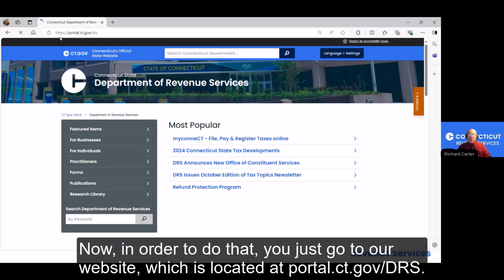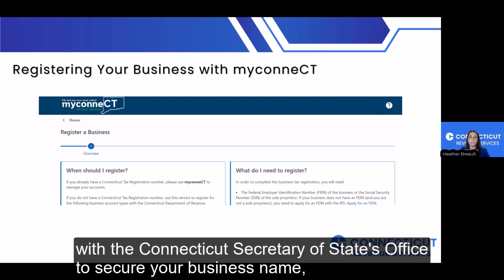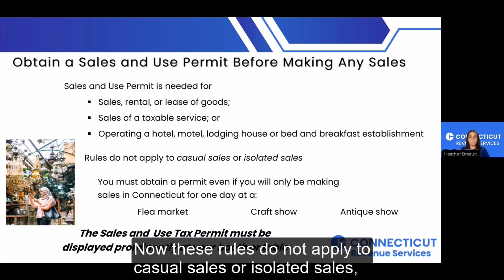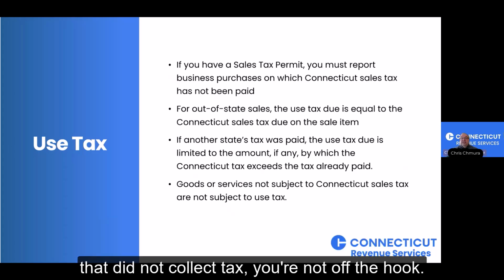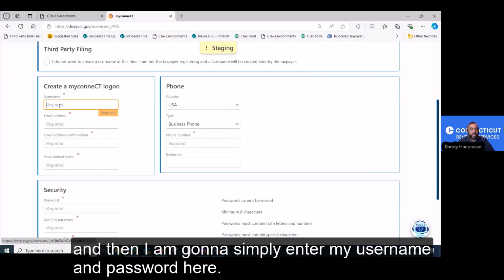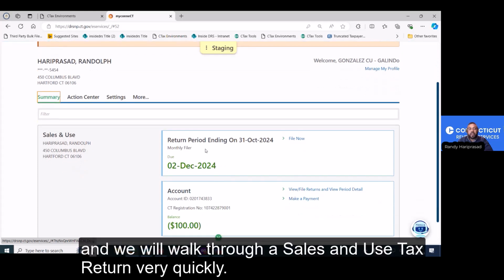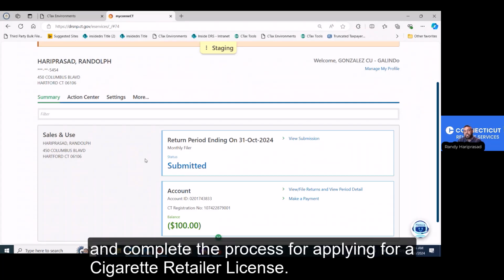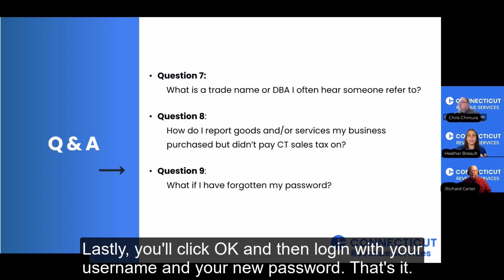Sales and Use Tax for New Businesses Webinar - Oct. 16, 2024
This webinar is tailored for new business owners to help them understand Connecticut's Sales and Use Tax.